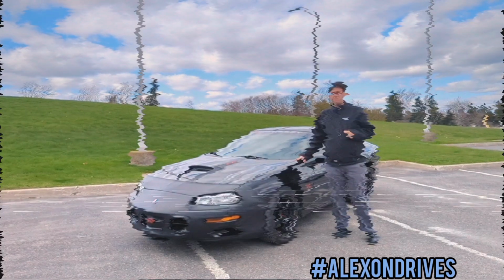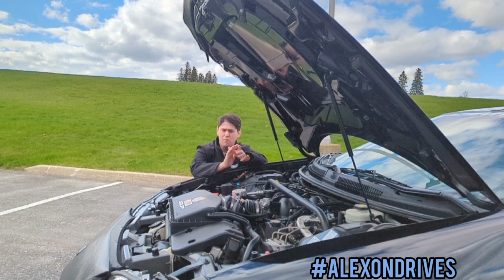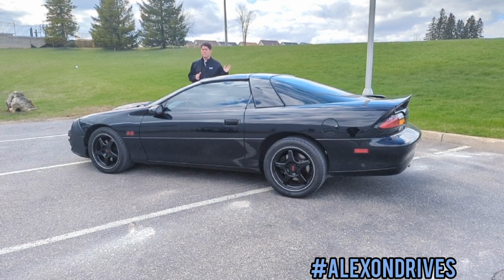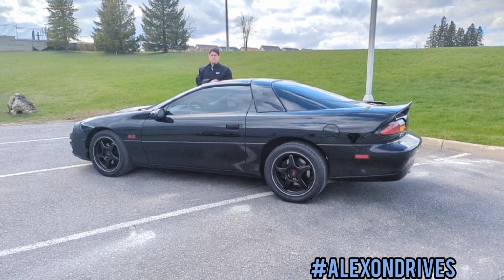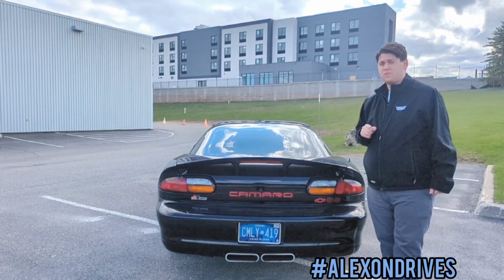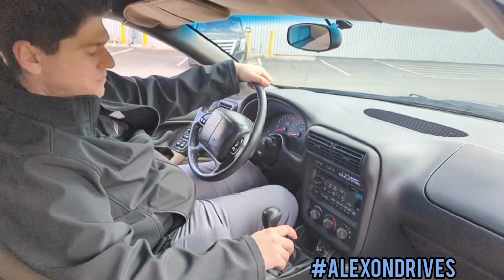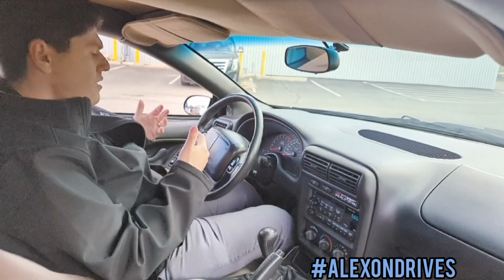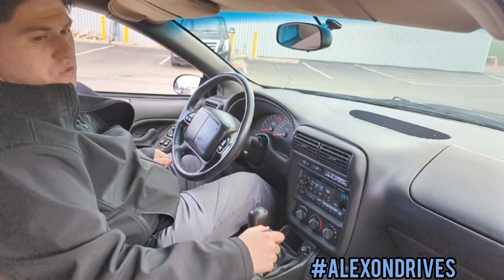Better Than New? Is the 2002 Camaro SS the Best Deal over the 2024 Camaro?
Better Than New? Is the 2002 Chevrolet Camaro SS the Best Deal? Follow this walk through of this vehicle with more videos to come on this vehicle. To see more about this vehicle and other videos check my channel through my hashtag alexondrives . To see what vehicles we have for sale at Royal Chevrolet Cadillac check out